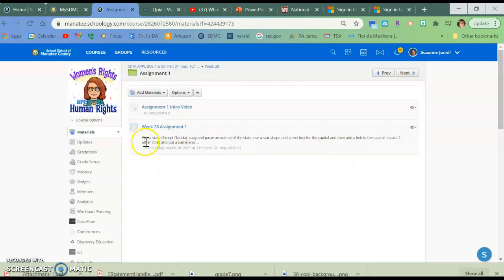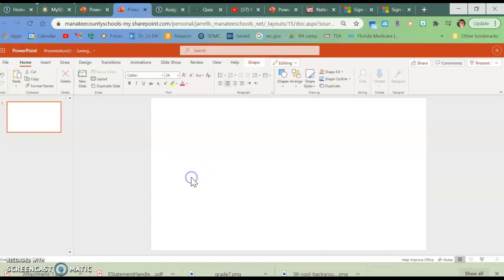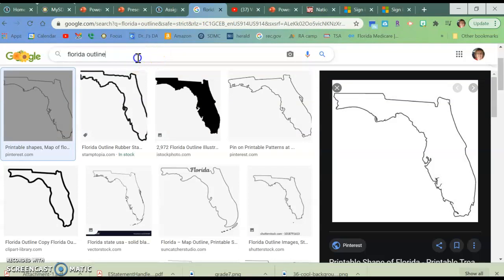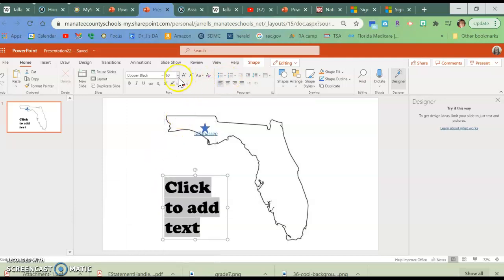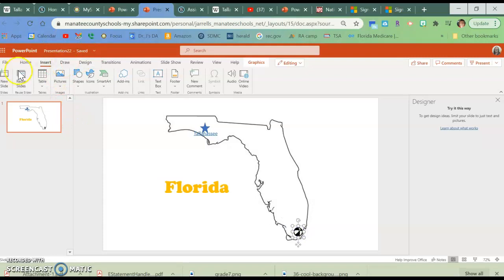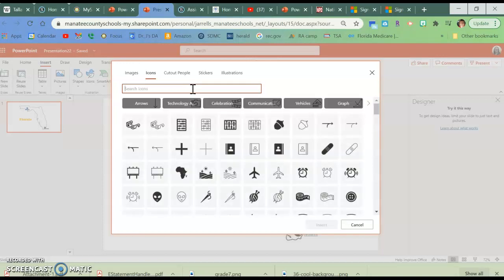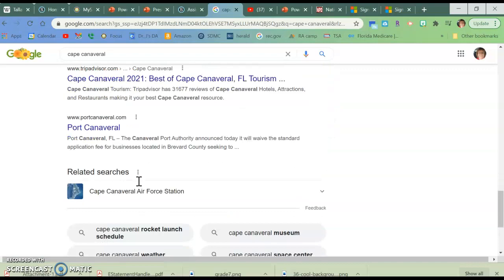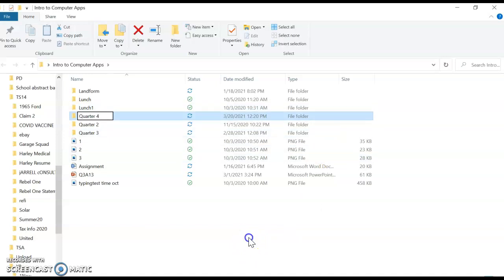Week 28 Assignment 1